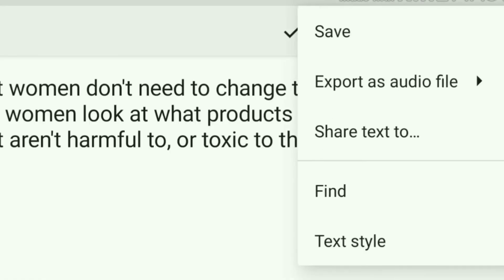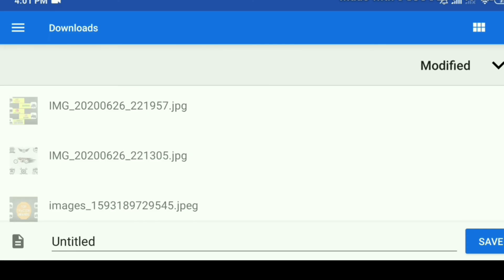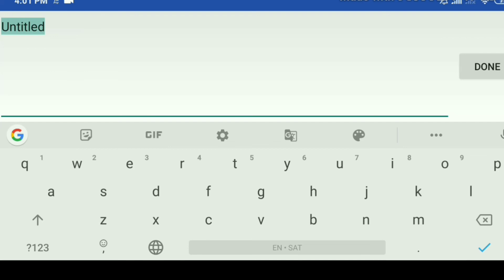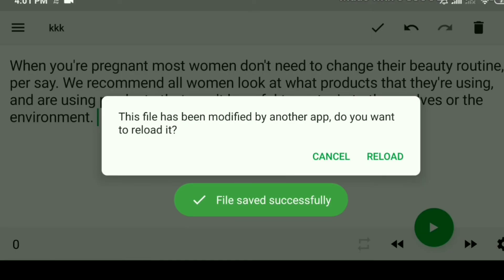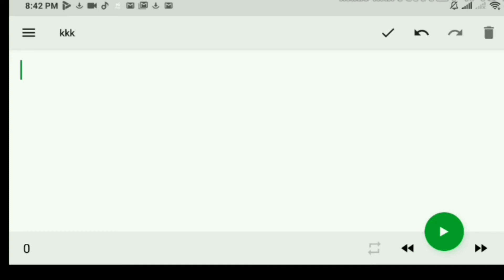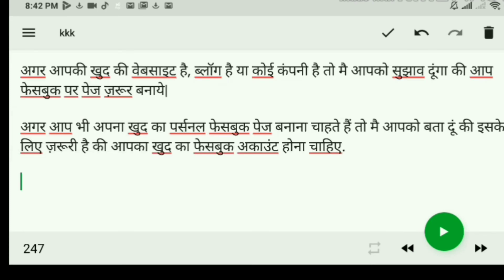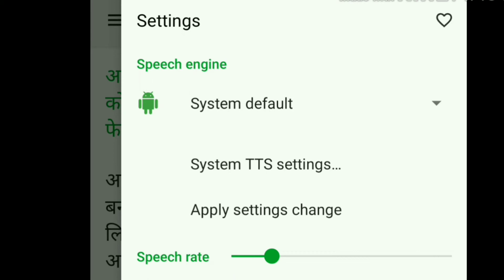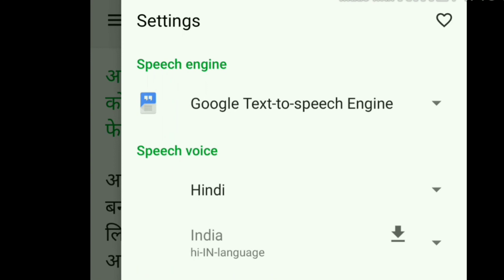How to convert text to Voice//santali Techno Channel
This video shows, how to convert text to Voice by using android app. The language of this video is santali.